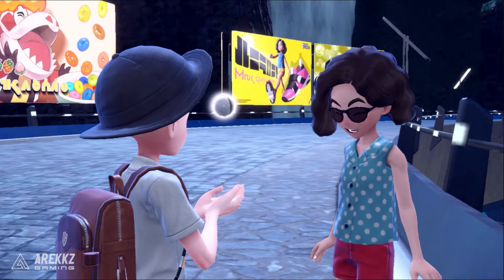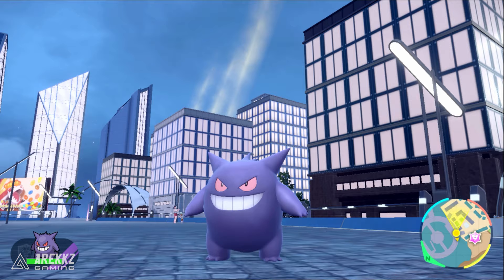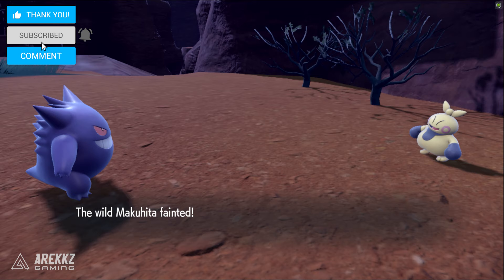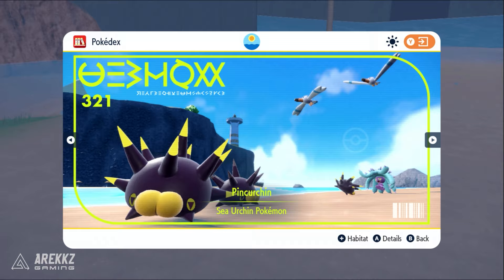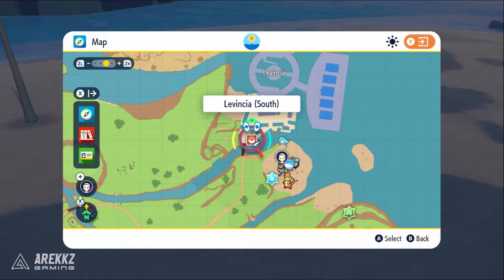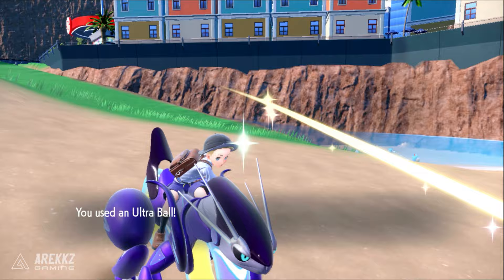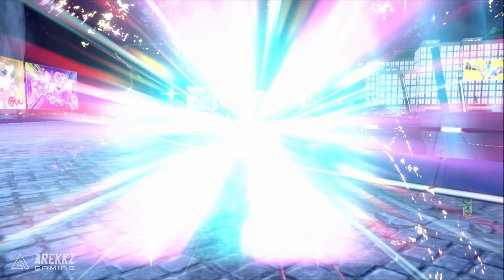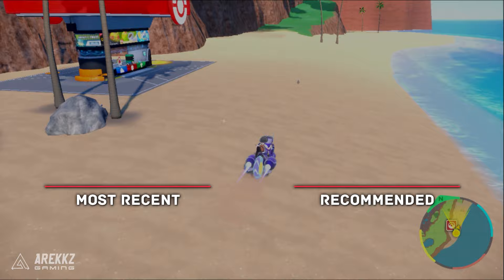Pokemon Scarlet and Violet - How to Catch Gengar SOLO Without Trading! Pincurchin Location & Trading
In this video, we're going to show you how to catch Gengar solo without trading!

This is a great technique if you're wanting to try out a new Pokemon game without having to spend a lot of time online trading. We'll be using Pincurchin location & trading to help us catch Gengar! If you're looking to catch Gengar in Pokemon Scarlet and Violet, then this is the video for you!

Pokémon Scarlet and Pokémon Violet are 2022 role-playing video games developed by Game Freak and published by Nintendo and The Pokémon Company for the Nintendo Switch. They are the first installments in the ninth generation of the Pokémon video game series and were released on 18 November 2022.